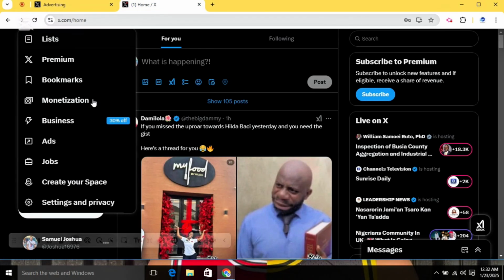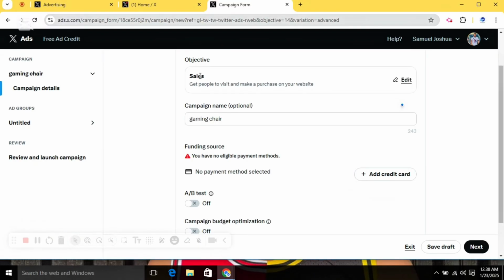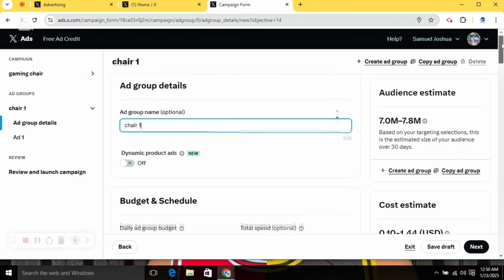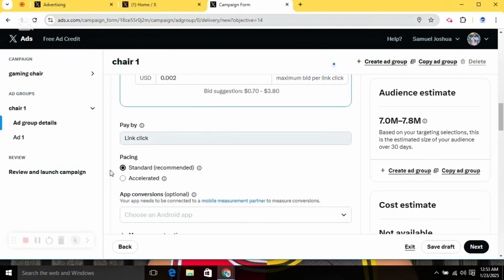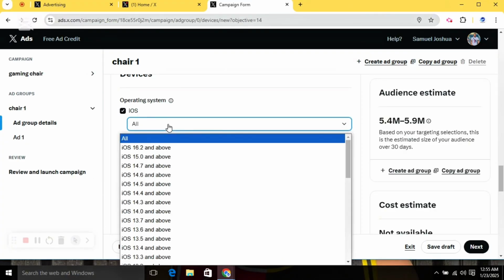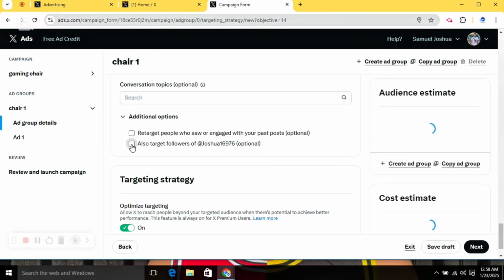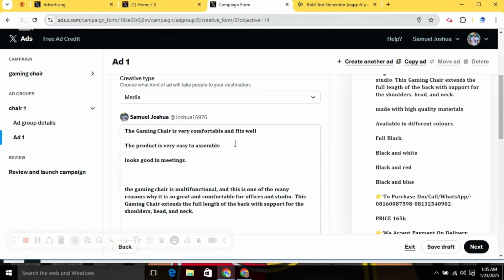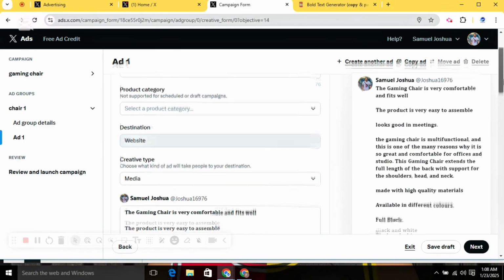How To Create X (Twitter) Ads For Beginners (complete guide)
𝐋𝐢𝐧𝐤 𝐓𝐨 𝐎𝐮𝐫 𝐓𝐫𝐚𝐢𝐧𝐢𝐧𝐠𝐬:
𝐡𝐭𝐭𝐩𝐬://𝐬𝐞𝐥𝐚𝐫.𝐜𝐨𝐦/𝐦/𝐙𝐢𝐨𝐧𝐡𝐮𝐛𝐥𝐨𝐠𝐢𝐬𝐭𝐢𝐜𝐬

You’re not alone. I'm samuel joshua founder of zion hub logistics limited and over the last 10 years I've helped over 2,500+ brands grow online.

In this video I break down the proven X Ads system used to generate consistent leads, build relationships, and drive revenue using AI-powered follow-up and retargeting.

You’ll discover how to set up X ads the right way, avoid common mistakes, and tap into organic + paid growth with a simple, repeatable strategy.